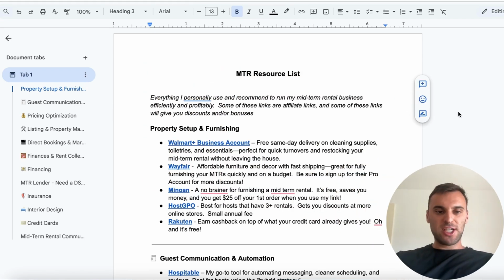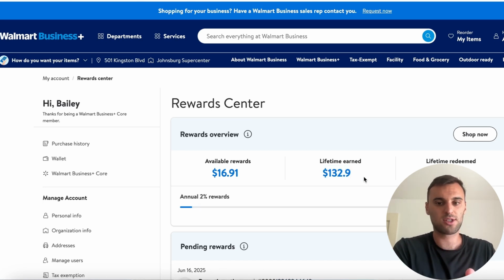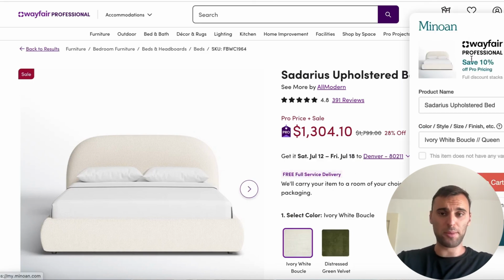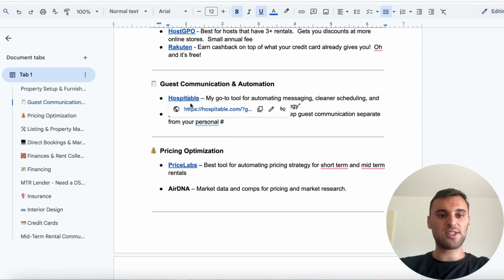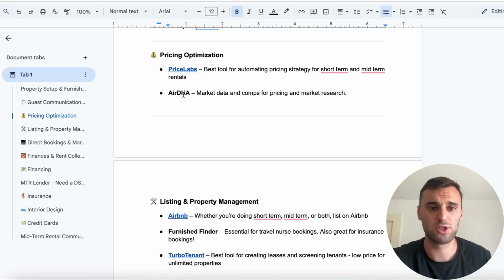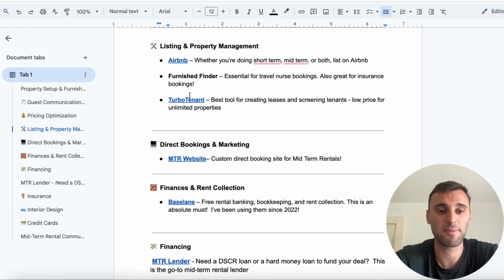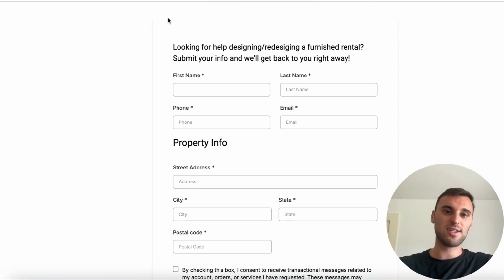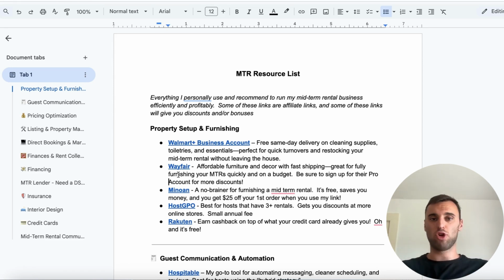The Exact Tools I Use to Run My Mid Term Rental Business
Looking to buy your 1st Mid Term Rental? Grab my FREE MTR Beginners Guide:

Join Bailey Kramer as he unveils his comprehensive MTR (Midterm Rental) Resource List, featuring essential software, tools, and resources for property management. Discover insights on how to utilize top tools like Walmart Business Plus for cashback and convenient delivery, Wayfair Pro for discounted furniture, Rakuten for additional cashback, hospitable for automated guest communication, and much more. Kramer also discusses financing options, insurance, interior designs, and community support for those in the midterm rental business.

00:00 Introduction and Overview
01:13 Walmart Plus: Cashback and Convenience
02:06 Wayfair: Furniture Shopping Tips
02:26 Minoan: Extra Discounts on Wayfair
03:02 Host GPO: Exclusive Discounts
03:31 Rakuten: Extra Cashback on Purchases
04:06 Guest Communication and Automation with Hospitable
05:09 Pricing Optimization with Price Labs
05:20 Market Analysis with Air DNA
05:38 Listing on Airbnb and Furnish Finder
06:02 Turbo Tenant: Leases and Guest Screening
06:29 Direct Booking Site: MCR Website
07:06 Base Lane: Banking and Bookkeeping
07:25 MTR Lender: Financing Options
07:42 MTR Insurance: Property Coverage
08:00 MTR Interior Design: Simple and Elegant
08:17 Credit Cards for Business Expenses
09:02 MTR Hub: Community and Resources
09:17 Conclusion and Final Thoughts